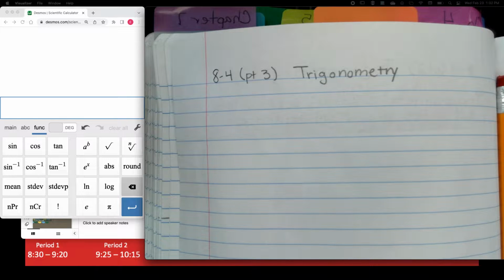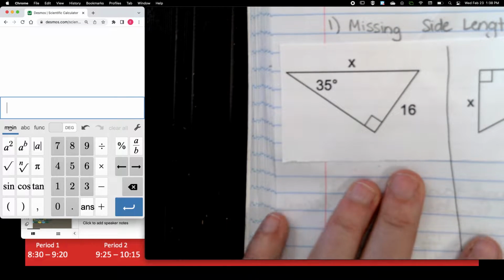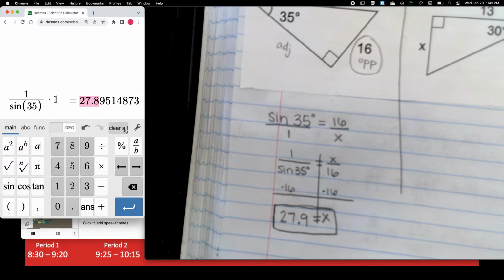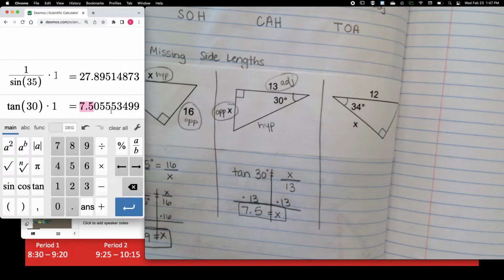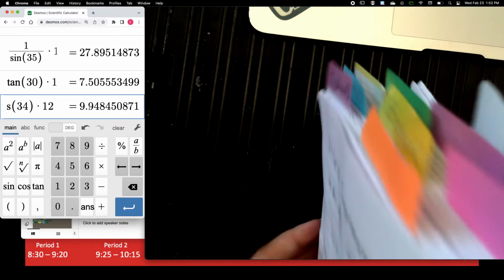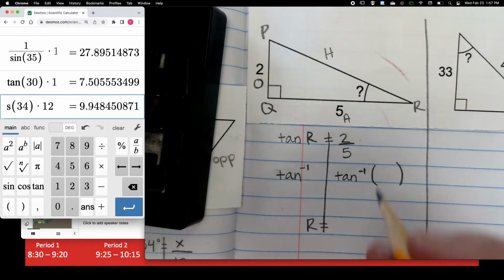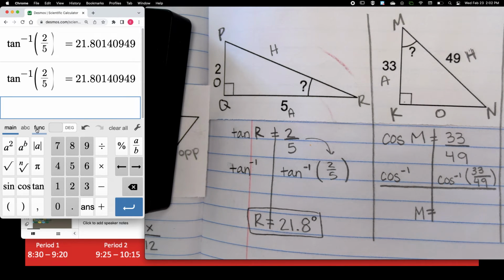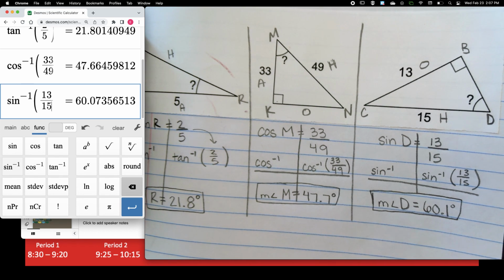8-4 Trigonometry Part 3 (2/23/22)